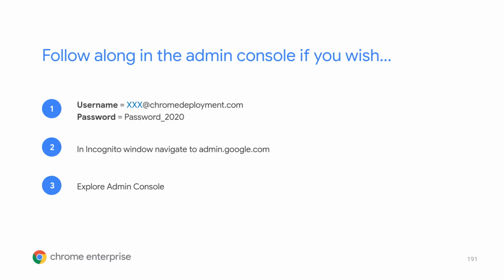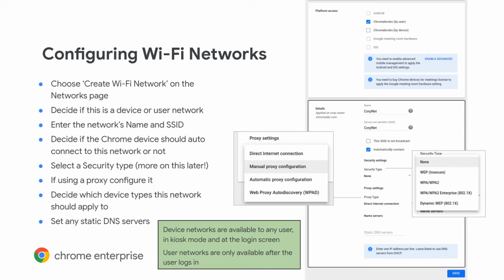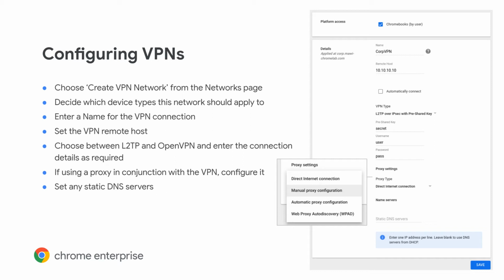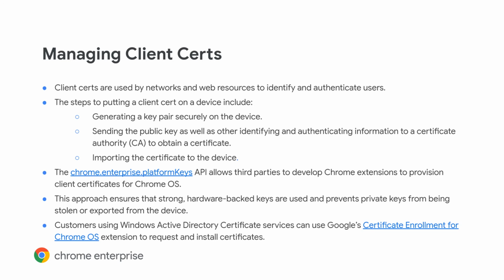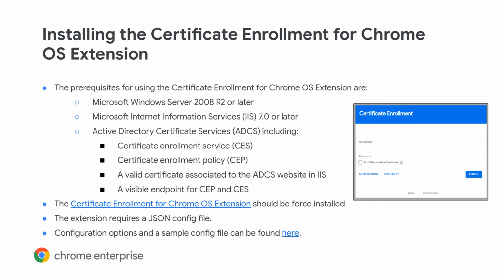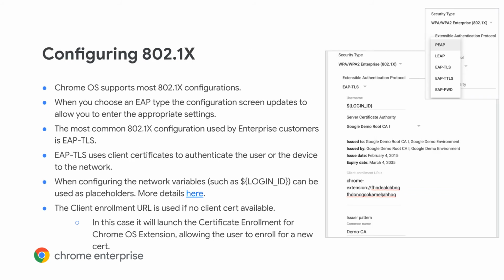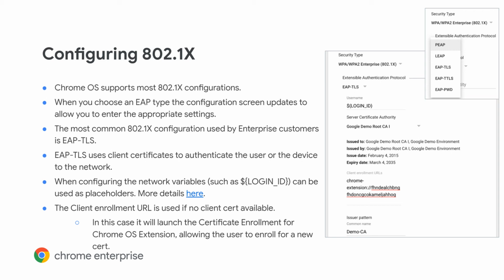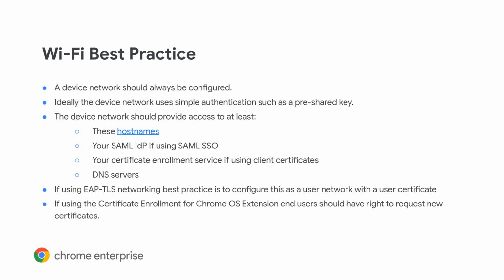Networking & Certs - Max